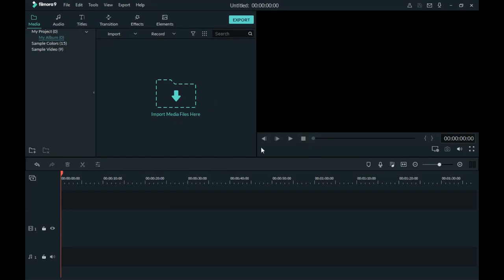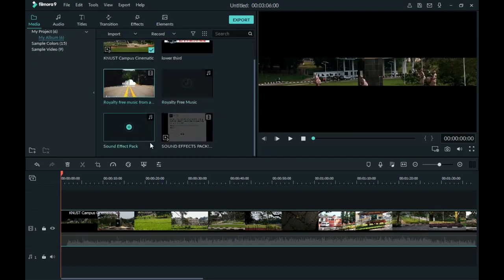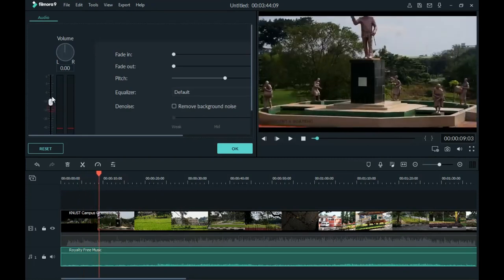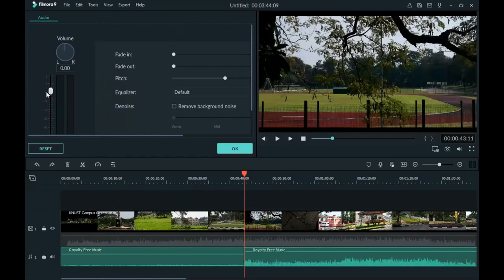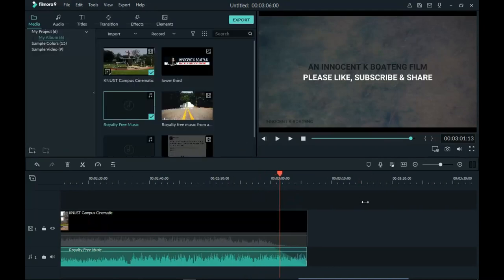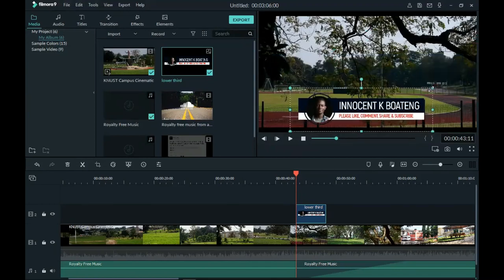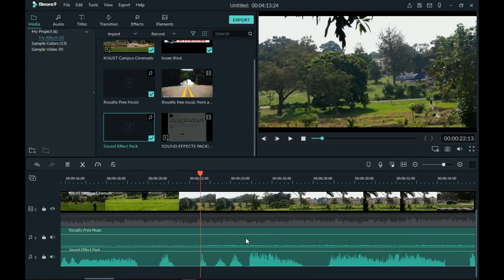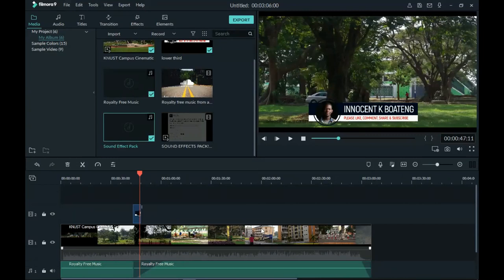How To Add MUSIC and SOUND EFFECTS to Videos in Wondershare Filmora9 | Step by Step Tutorial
In this video, I breakdown how to add background music to videos using Wondershare Filmora. This is a step-by-step process, explained to make even the very beginner understand. In this tutorial I cover:

- How To Add Background Music to your videos
- How To increase and decrease the volume in wondershare filmora
- Fade in and fade out in wondershare filmora
- How To add Sounds effects in wondershare filmora with free sound effect packs
- How to change your voice in wondershare filmora
- How to use this tutorial to create real-time projects

Resources Used:

Sound Effect -

Feel free to skip to any part that you want

0:00 Intro
0:11 What you can create with this tutorial
0:40 Greetings
1:14 Importing files for project
1:39 Adding Background music in wondershare filmora
3:17 Increasing and Decreasing volume in wondershare filmora
5:06 Fade in and Fade out in wondershare filmora
6:11 Using pitch and equalizer in wondershare filmora
9:52 Conclusion

This video is also related to innocent k boateng, innografix, Ghanaian YouTuber, Ghanaian tech YouTuber, how to add music for youtube video, how to add background music in wondershare filmora, filmora9 tutorials,

Much love